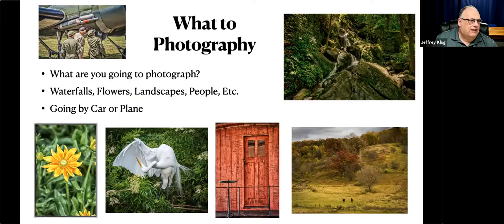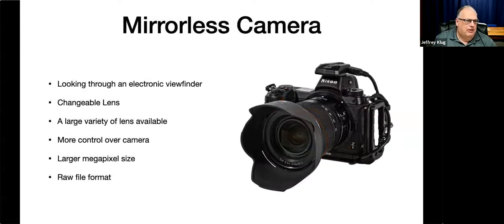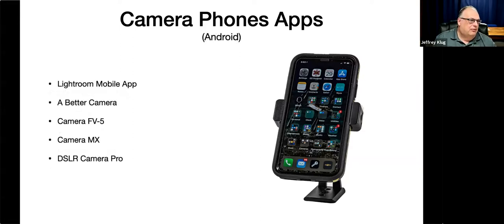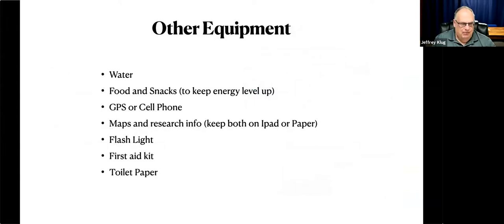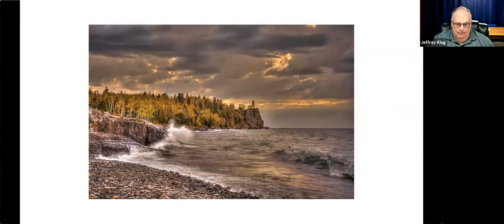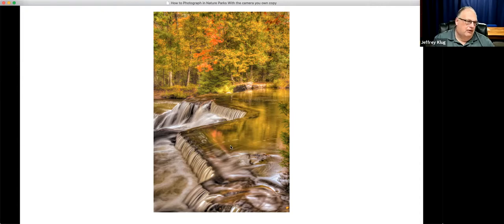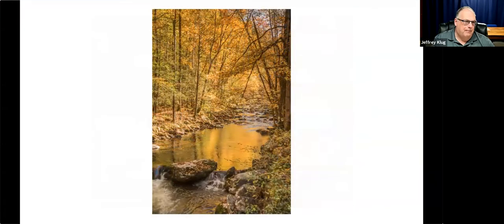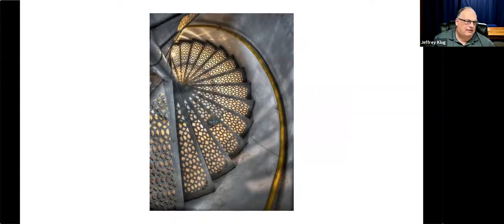Tea & Topics – Nature Photography: How to Take Better Photos in a Nature Park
From cell phone cameras to DSLRs, Jeff Klug from Fine Art Photography LLC will talk about getting better photos while shooting in a nature park—simple equipment and techniques to help you get better images.